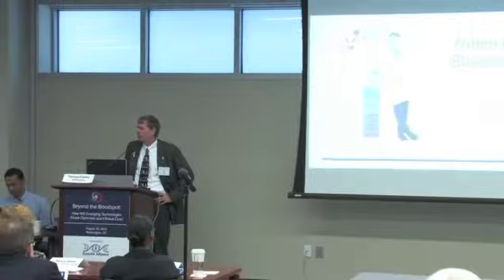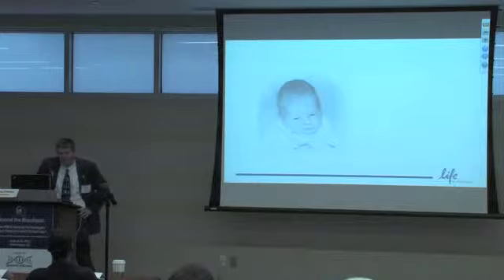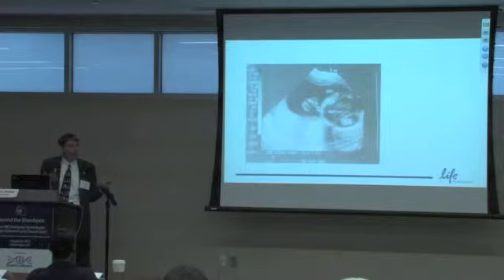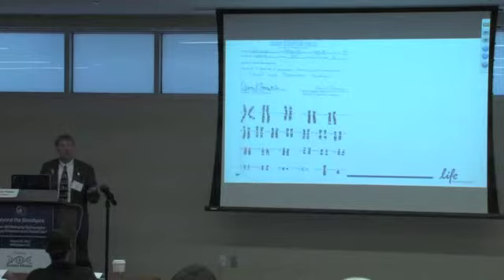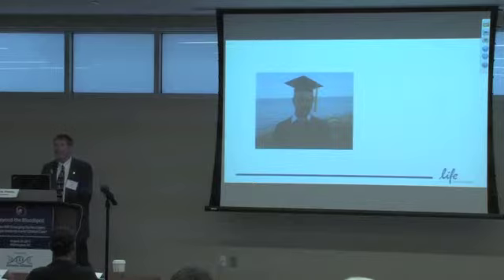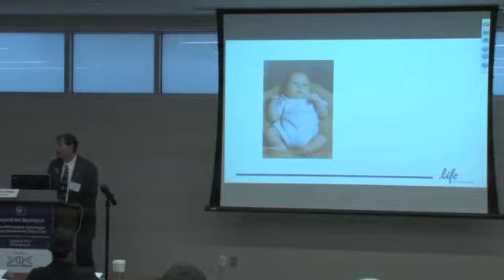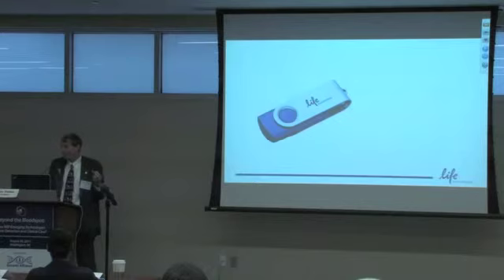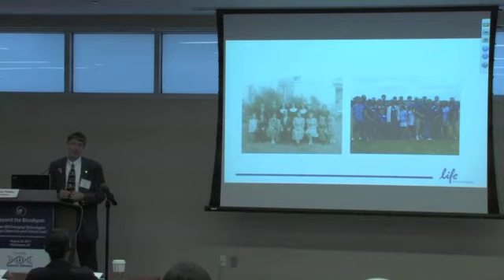2013 Beyond The Bloodspot - Dan Didier (Session 2)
Dan Didier, of Life Technologies, speaks during session 2 of the 2013 Beyond the Bloodspot: How Will Emerging Technologies Shape Detection and Clinical Care?

Technology: The Driver or the Passenger?
Is technology driving newborn screening or are newborn screening needs driving technology? What have we learned from the technology expansion in this century?

Other Speakers During Session 2:
Teresa Finitzo, Oz Systems
Frank Adamo, PerkinElmer
Vamsee Pamula, Advanced Liquid Logic, Inc.